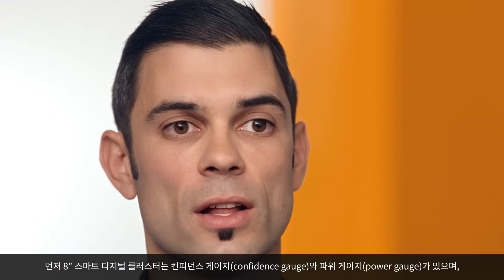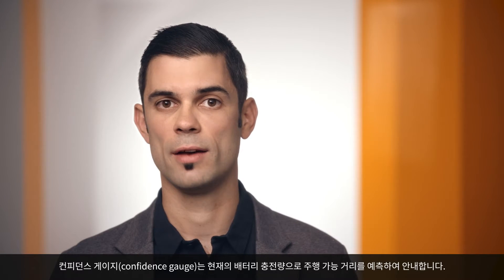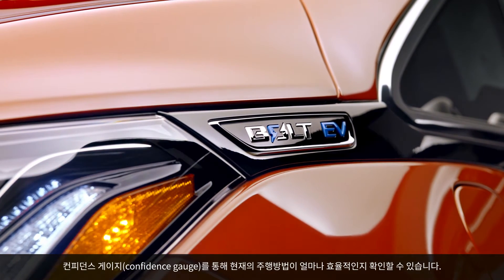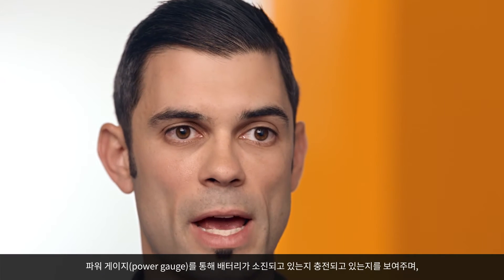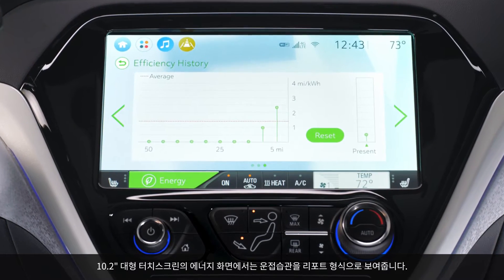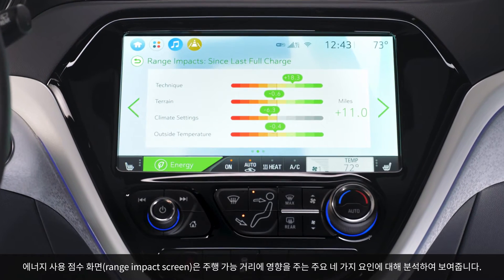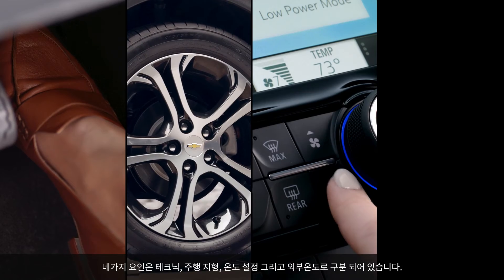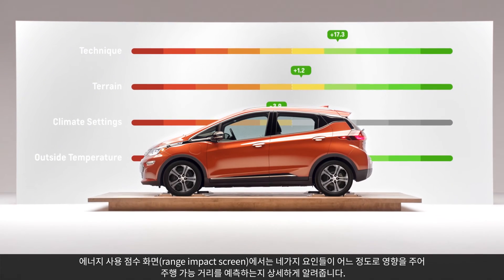[볼트 EV Academy]운전자 디스플레이 스크린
태생부터 순수 전기차, 볼트 EV

차별화된 주행 경험을 선사해주는 볼트 EV의 다양한 기능들!
볼트 EV Academy에서 자세히 알려드립니다.

남은 주행거리와 운전 습관이 궁금하다면?

'운전자 디스플레이 스크린(Driver's Display Screens)'